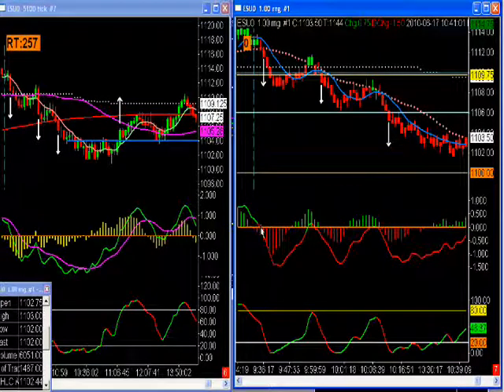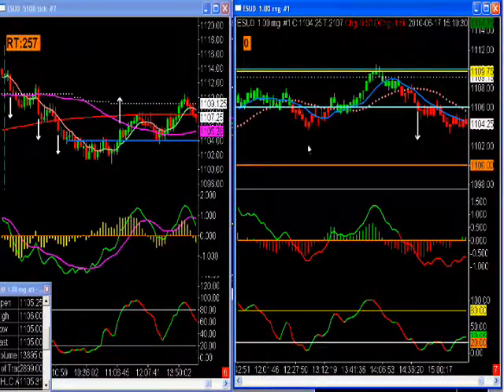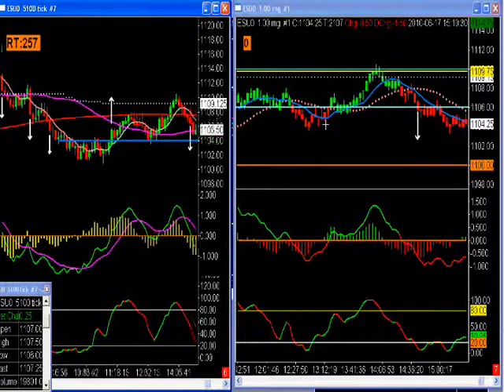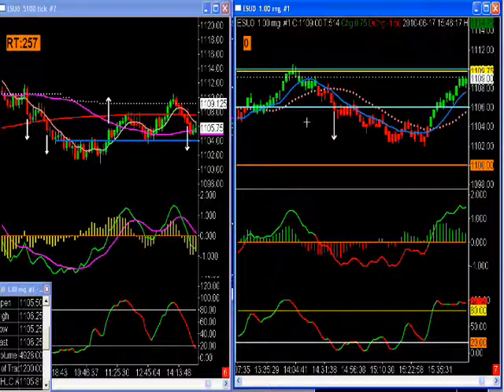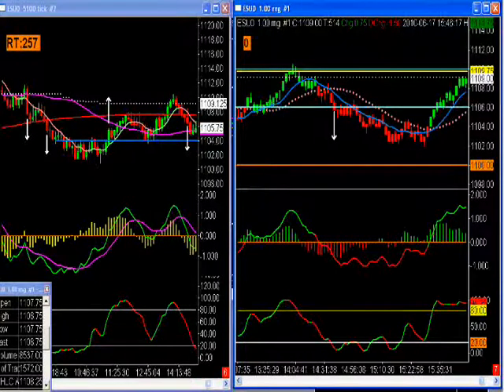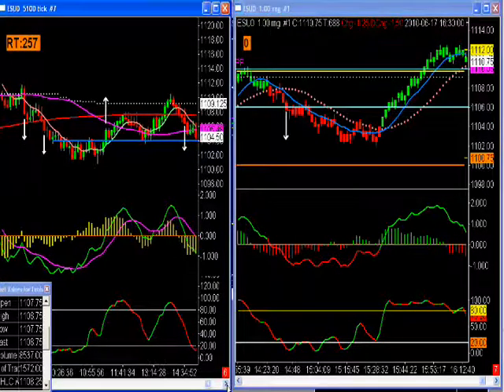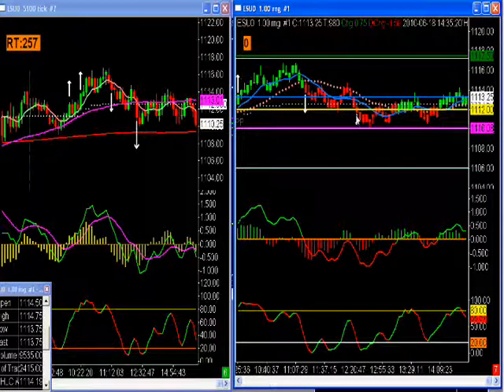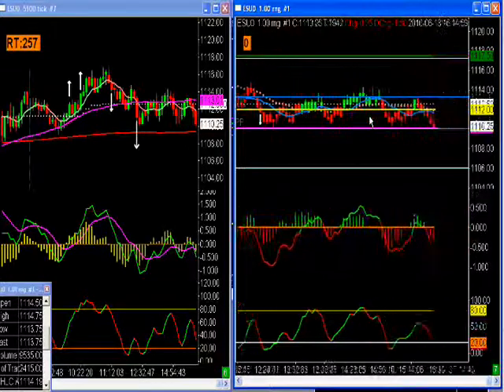S&P 500, Nasdaq Easy Emini Day Trade Set Ups 6-17 & 6-18-2010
This video shows day trading entries on the ES using the new set up. (which by the way is working very well!) The set ups I use work well on ES, NQ eminis Euro Future and most markets and time, tick or range charts.  I use indicators that are standard in most charting software.

future results.

future results.